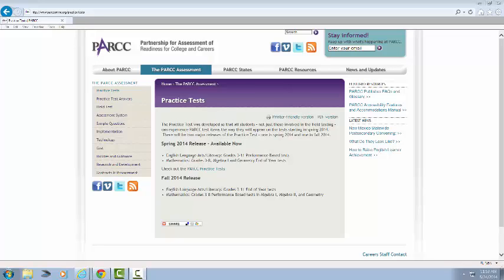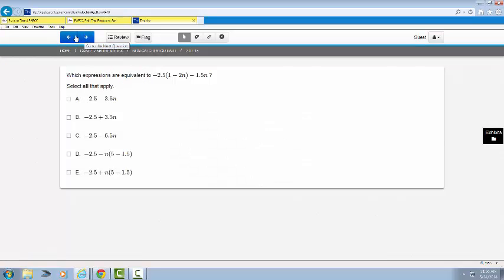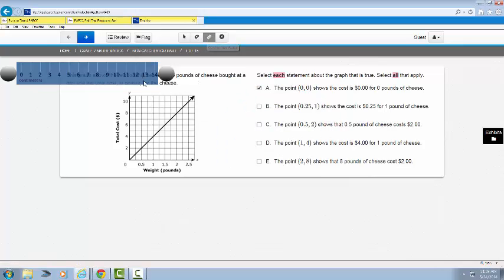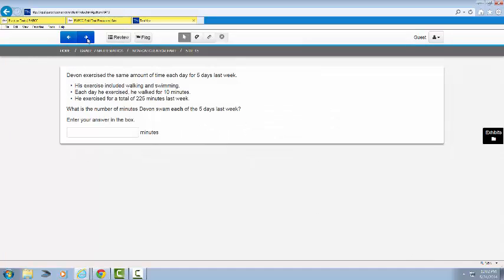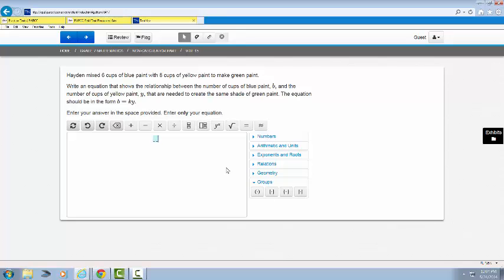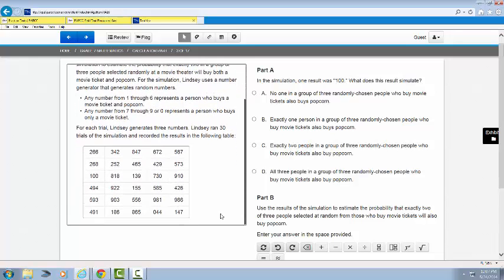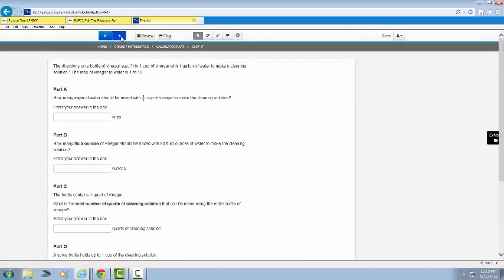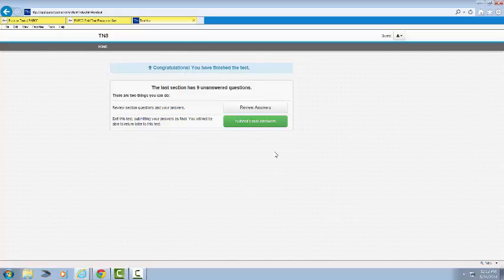PARCC Grade 7 Sample EOY Mathematics Assessment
This is a PARCC Grade 7 Sample End of Year Mathematics Assessment narrated by Dr. Eric Hibbs of the Marlboro Township School District.